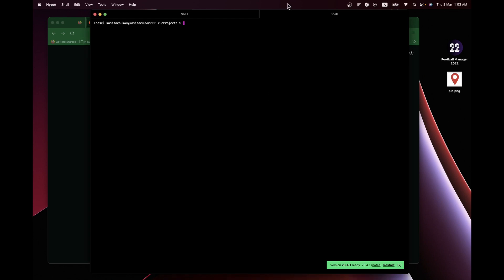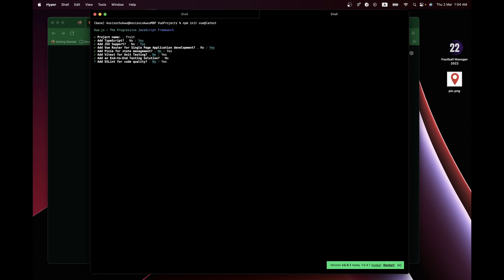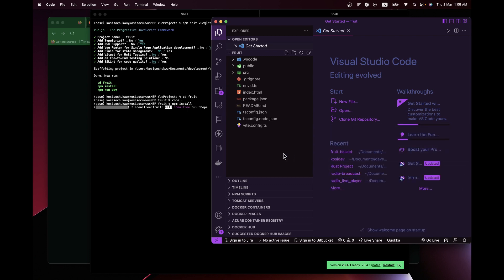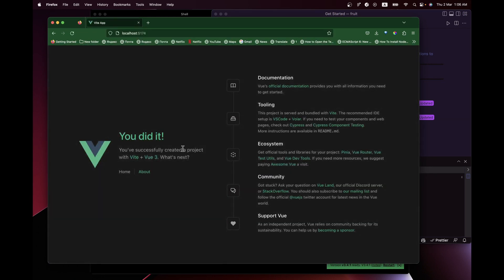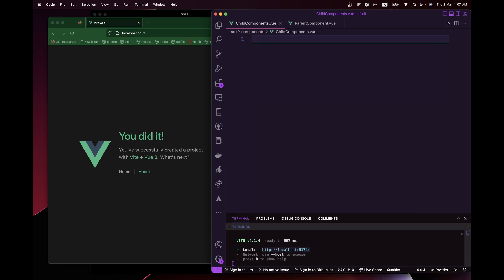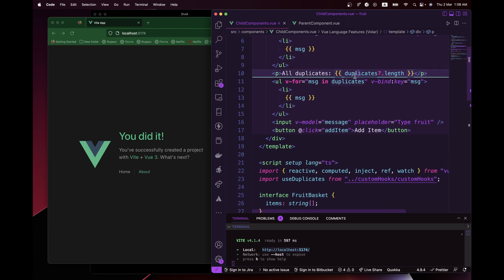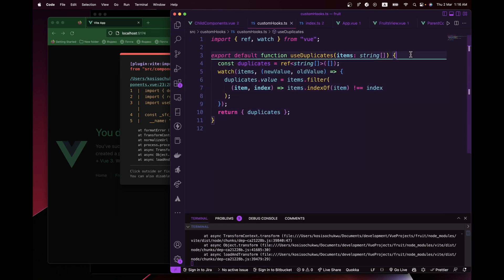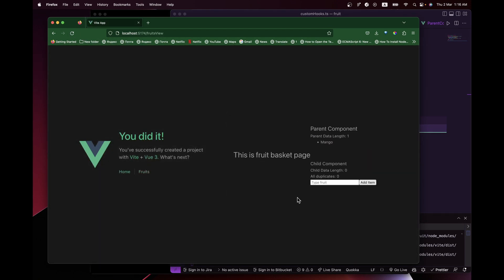Did this video for Vue School application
This is a video I did for Vue School application test, which I finally didn’t get to the last round.

Wants to buy my other resources and already made UIs and App?